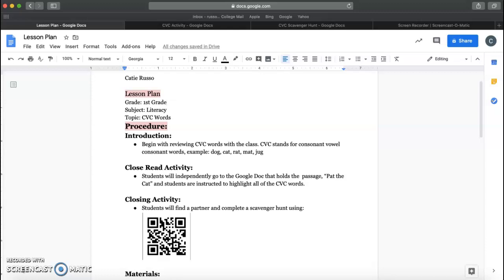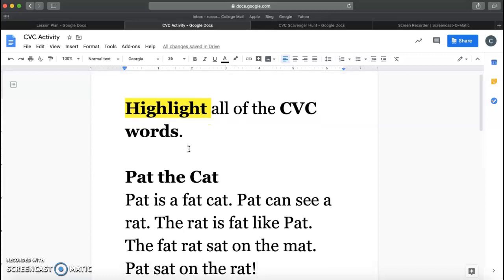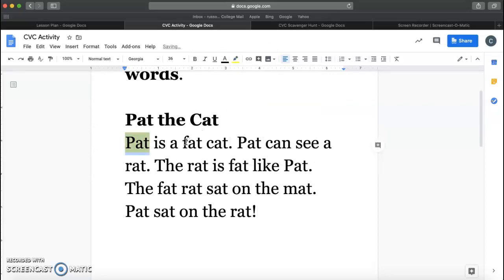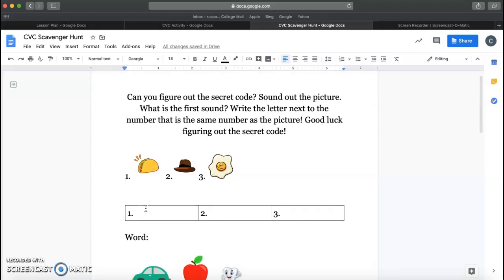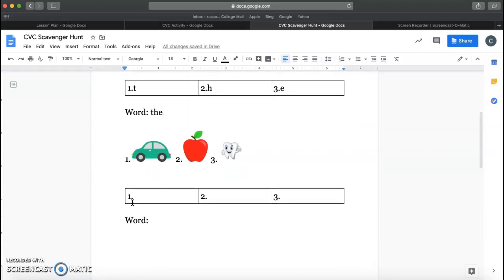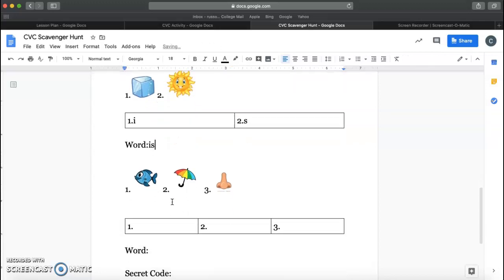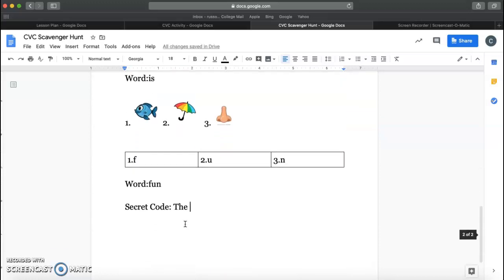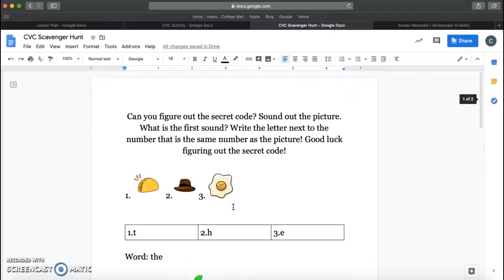Deliverable 3- Close Reading